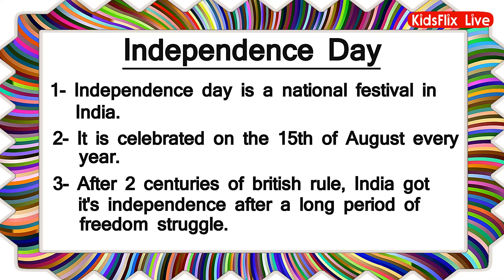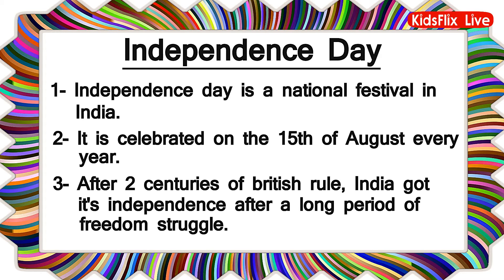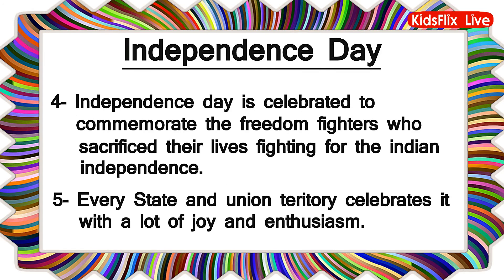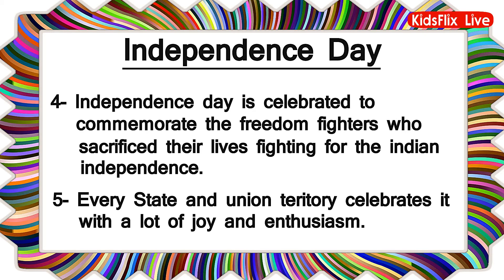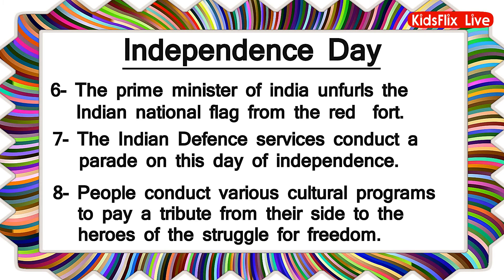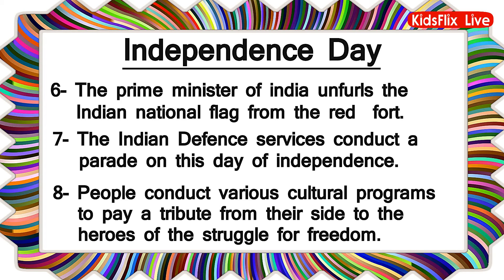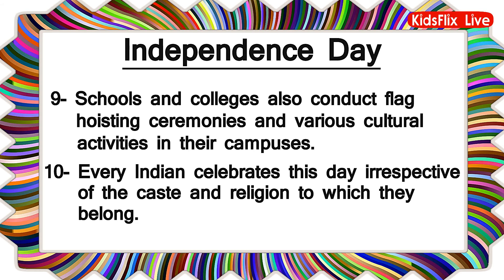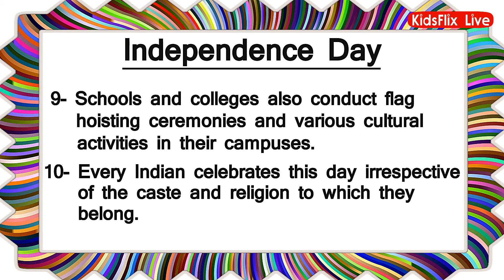Independence Day स्वतंत्रता दिवस Essay / Short Paragraph / Speech / 10 Easy Lines in English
Independence Day is celebrated in India on 15th August each year. When our country got independence on 15th August 1947, since then, it is celbrated to commemorate the freedom fighters who sacrificed their lives to get independence. स्वतंत्रता दिवस / Independence Day is not a symbol for any one caste or religion, it is a matter of pride for all the Indians.
With so much pride, Today, we have written this Short Essay / Paragraph / Speech about "Independence Day" in English with explanation in Hindi. Children / Kids can also use these easy to remember 10 lines on "Independence Day" for their homework assignments, assembly / classroom speech. The "स्वतंत्रता दिवस" Essay / Short Paragraph is useful for all education board's lower grade kids.

Your child will surely enjoy this video presentation and will easily memorize all the written lines about "Independence Day / स्वतंत्रता दिवस".

Note- This Self E-Learning Video Series for Pre-School / Small Kids is in accordance with the National ECCE (Early Childhood Care and Education) Curriculum Framework announced under New Shiksha Neeti 2020.